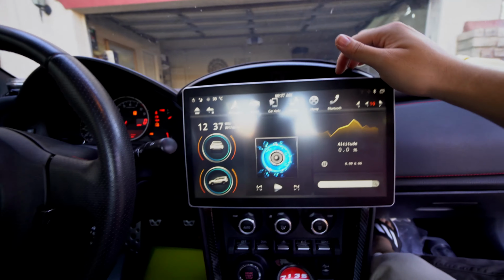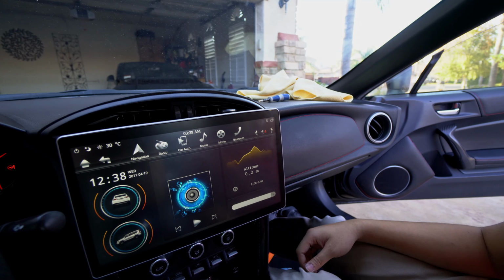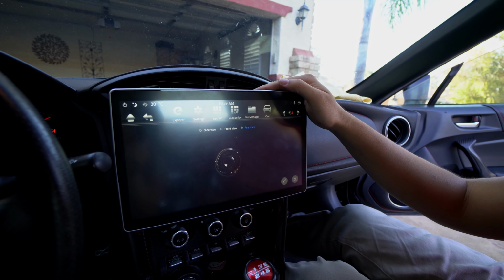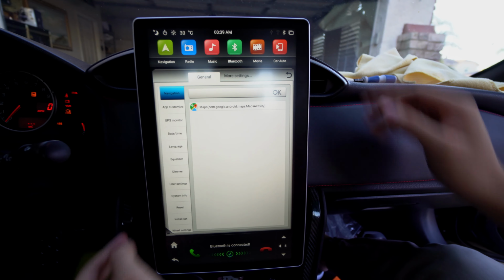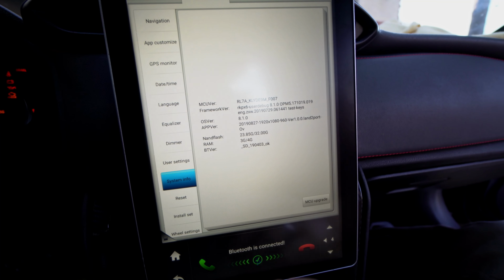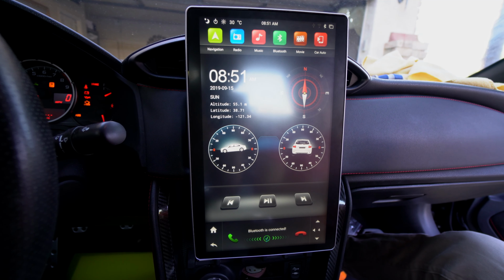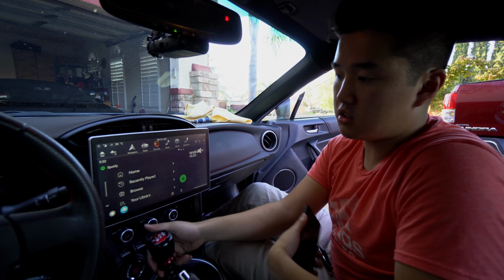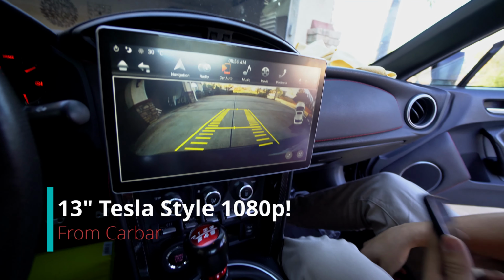Going through the User Interface/App of the Massive 13 Inch Headunit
It's insane what they can do. The specs on this machine is absolutely top tier. Stay tune for the install and review!

my wrx stuff : JK.TESLA
Brz stuff: kimiko.brz